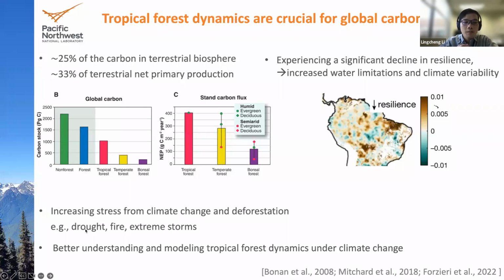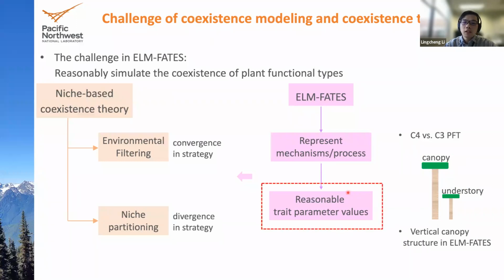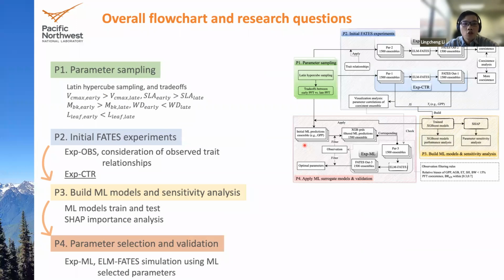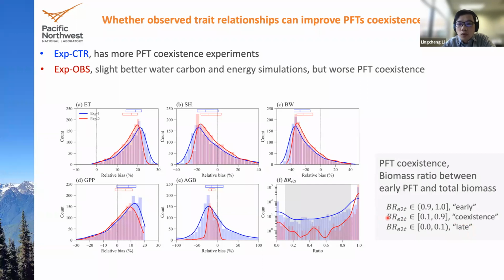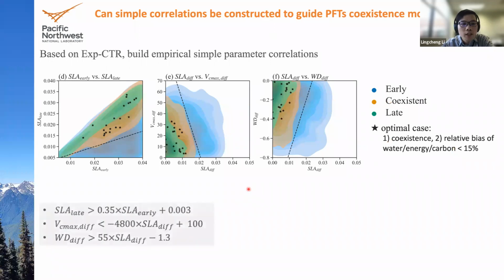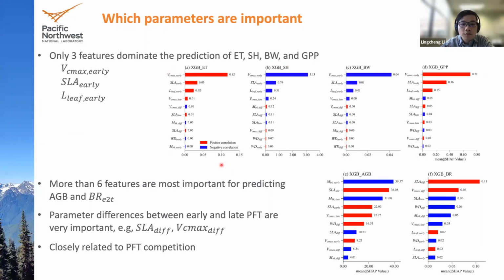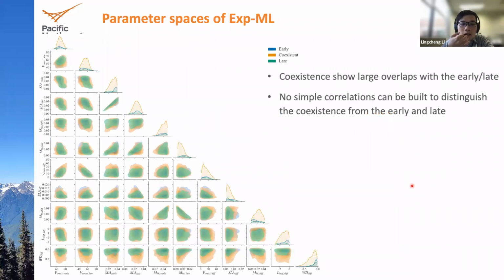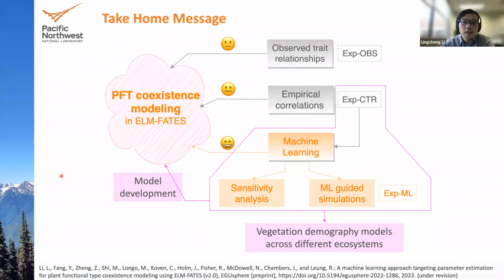Machine Learning Approach Targeting Parameter Estimation for PFT Coexistence Modeling with ELM-FATES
A Machine Learning Approach Targeting Parameter Estimation for PFT Coexistence Modeling Using ELM-FATES
Lingcheng Li, Pacific Northwest National Laboratory